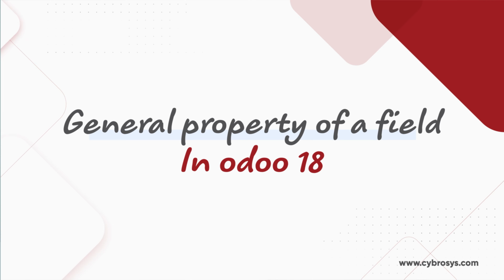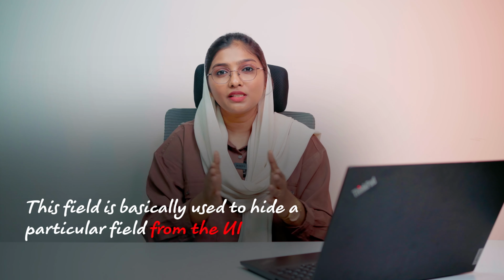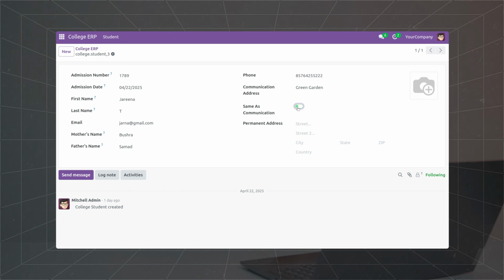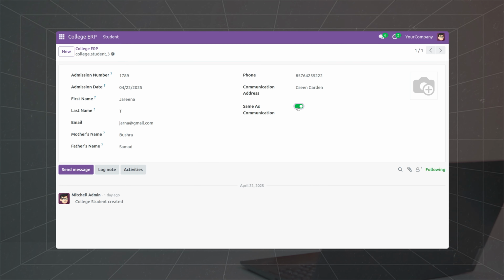EP-20: What are the General Properties of a Field in Odoo 18 | What are Fields in Odoo 18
Odoo 18 General Properties

Invisible: Enable this property when it is not necessary for users to view a field on the UI. This helps declutter the UI by only showing the essential fields depending on a specific situation.

The Invisible attribute also applies inside Studio. To view hidden fields in Studio, click on a view’s View tab and enable Show Invisible Elements.

Required: Enable this property if a field should always be completed by the user before being able to proceed.

Readonly: Enable this property if users should not be able to modify a field.

Label: the field’s name on the UI. This is not the name used in the PostgreSQL database. To view and change the latter, activate the developer mode and edit the Technical Name.

Help Tooltip: To explain the purpose of a field, add a description. The text is displayed inside a tooltip box when hovering with your mouse over the question mark beside the field’s label.

Widget: To change the default appearance or functionality of a field, select one of the available widgets.

Placeholder: To provide an example of how a field should be completed, add placeholder text. The text appears in light gray until a value is entered.

Default value: To display a default value in a field when a record is created, add a value.